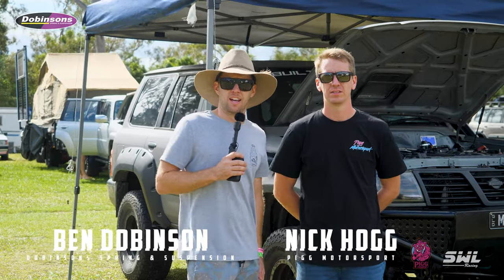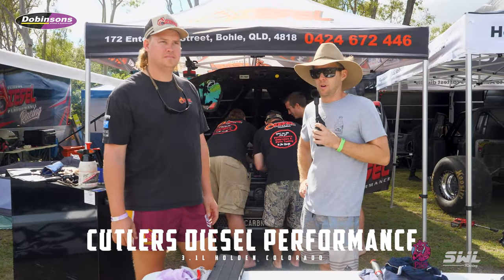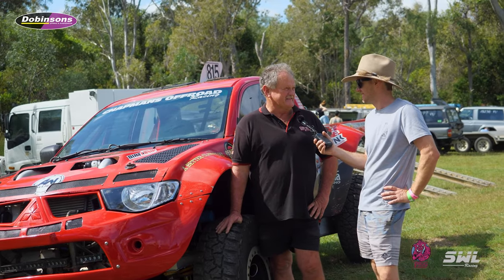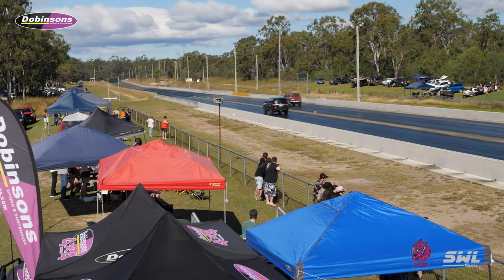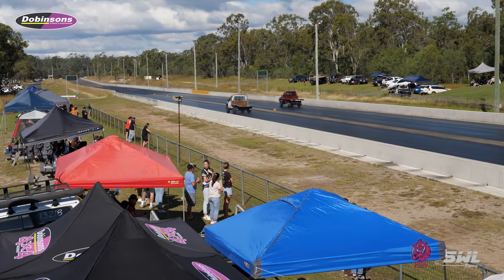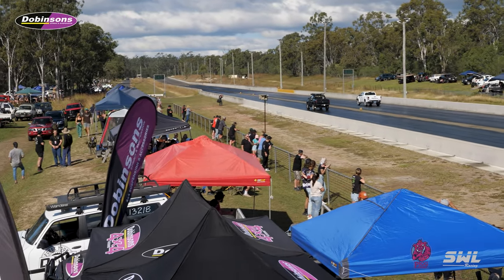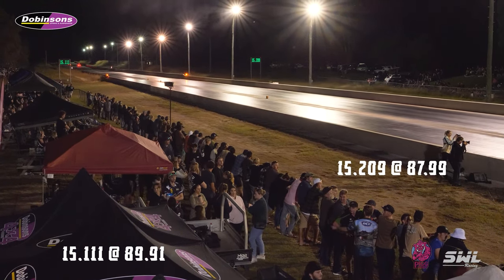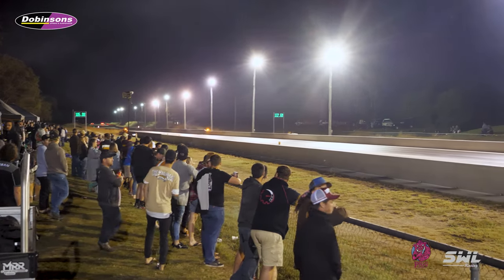Dobinsons King of the Strip 4x4 Drags 2022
Australia's Biggest & Best 4x4 Drag Racing Event - Dobinsons King of the Strip 4x4 Drags.

00:00 Intro
00:30 Interviews/Rundowns
03:18 Petrol Unlimited -  Qualifying
07:56 Interviews/Rundowns
11:56 4x2 Exhibition Utes - Qualifying
13:17 Petrol Limited - Qualifying
17:30 Interviews/Rundowns
19:39 Diesel - Qualifying
26:31 Interviews/Rundowns
29:38 Finals - Best of all classes
36:09 Petrol Unlimited Final
36:38 Burnout Competition
39:06 Results

Dobinsons King of the Strip 4x4 Drags saw its biggest year yet in 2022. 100+ high powered 4x4s racing down the drag strip and over 2,200 spectators at Benaraby Dragway in Central Queensland.

With over 60 years of experience, Dobinsons Spring & Suspension are industry leaders in suspension and 4x4 accessories.

Special thanks to @piggmotorsport @swlracing